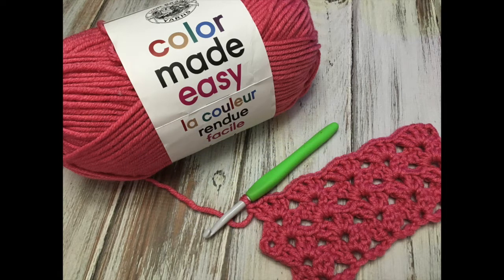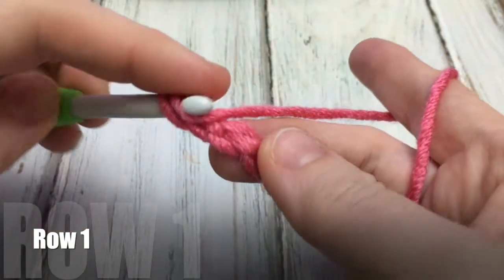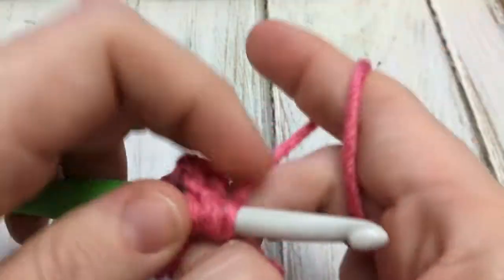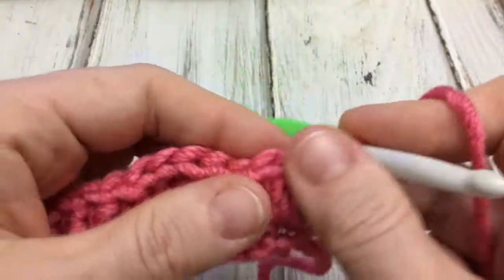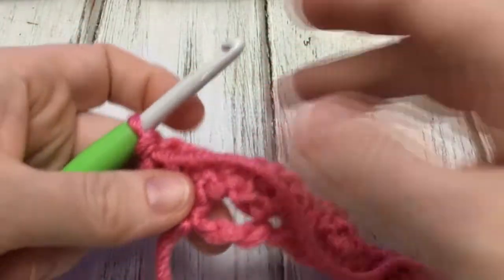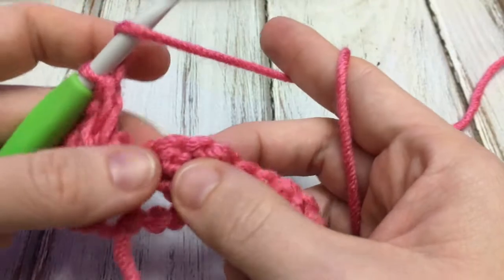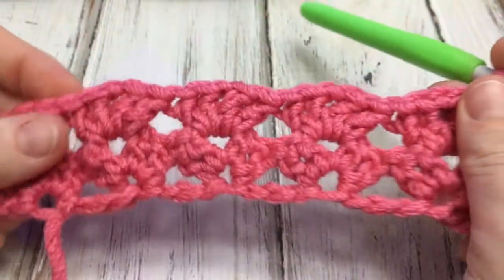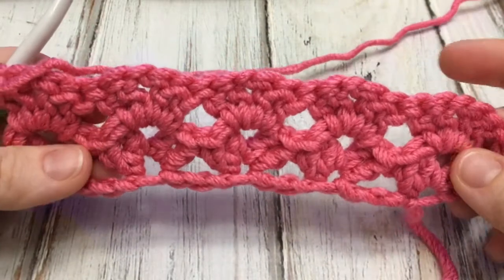How to Crochet: Open Shell Stitch Left Handed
This tutorial will show you step by step how to crochet an Open Shell Stitch great for scarves, tops and more!